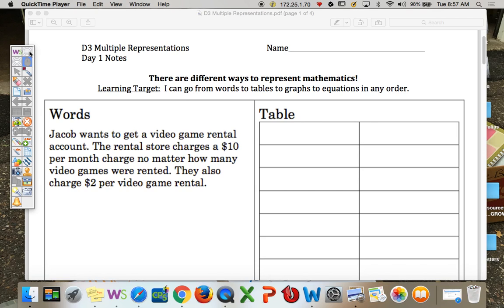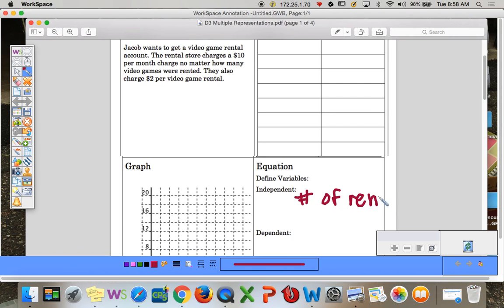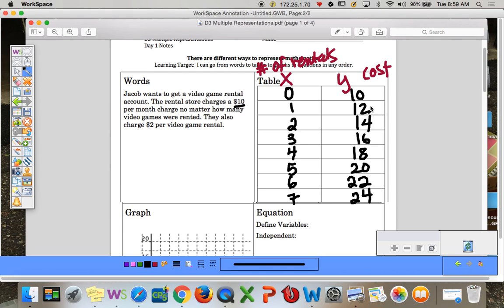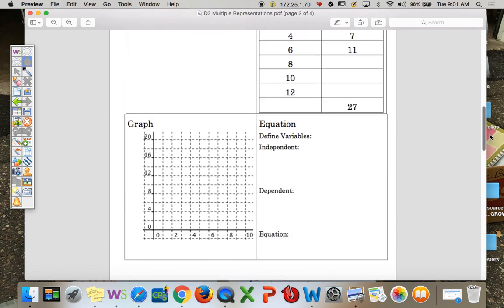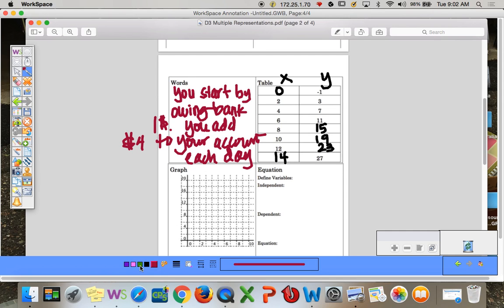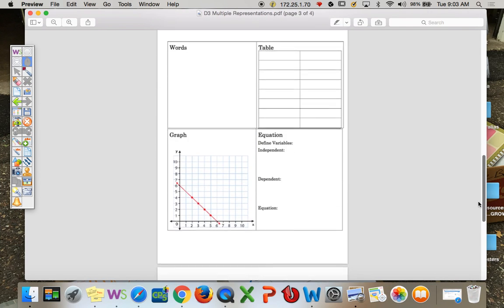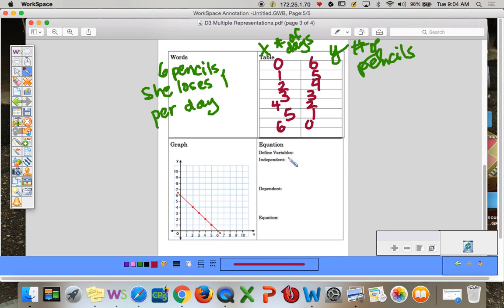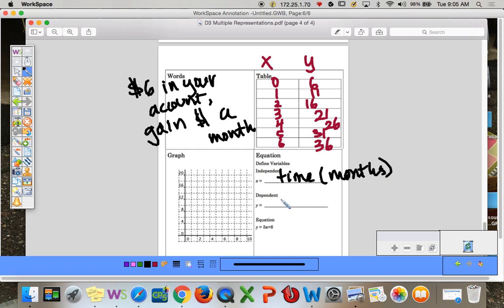D3 Multiple Representations Day 1